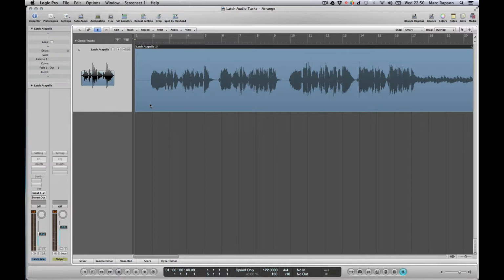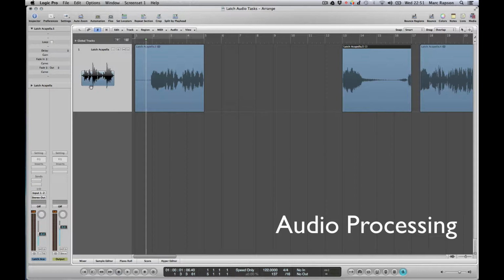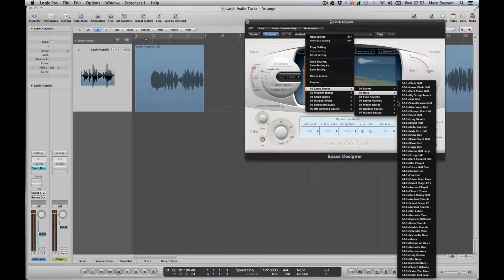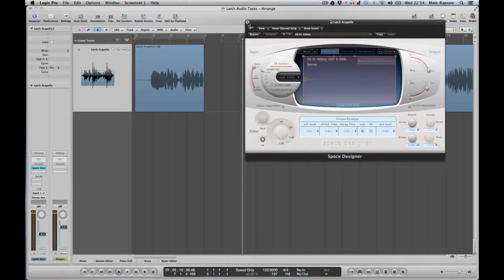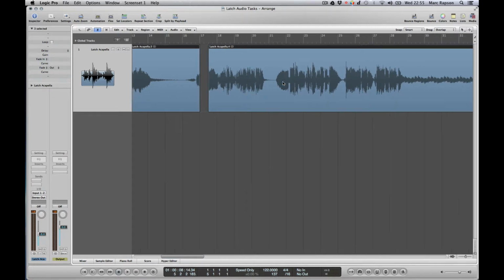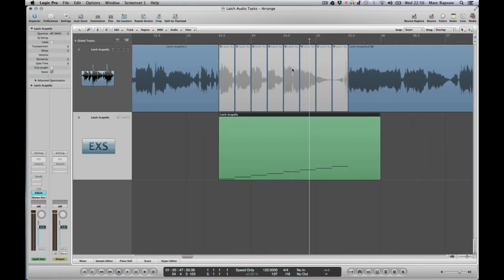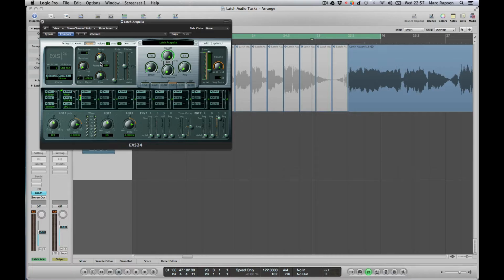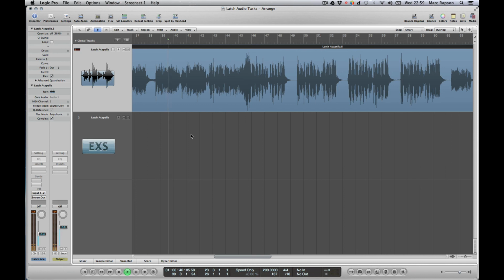Remixing Audio Tasks 2014